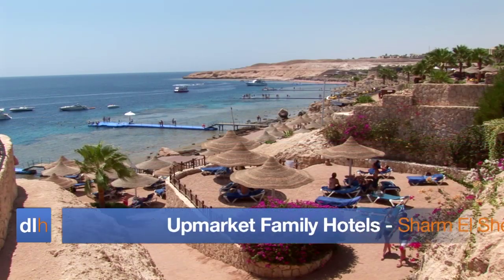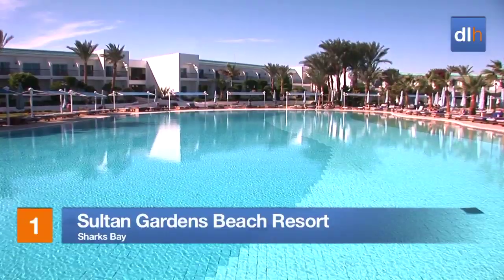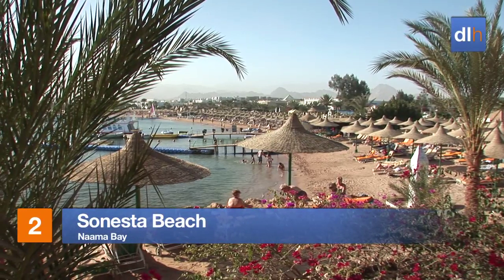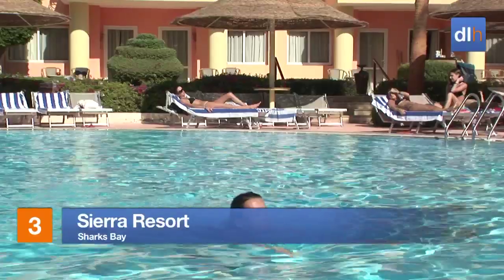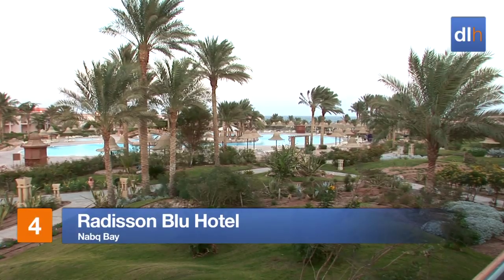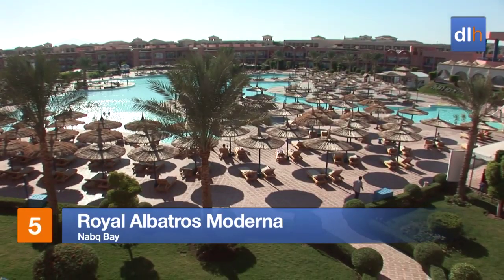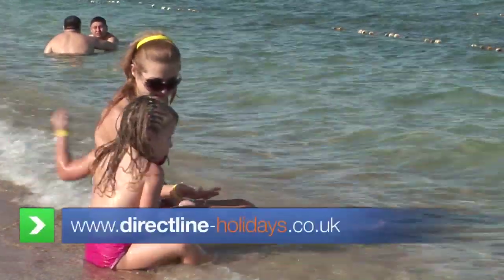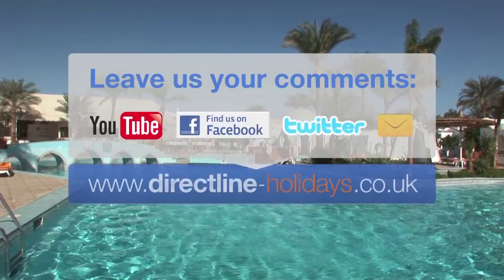Upmarket Family Hotels in Sharm El Sheikh - Directline Holidays Videos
Watch Directline Holidays video of our selection of upmarket family hotels in Sharm El Sheikh, Egypt. View the resorts of Sharks Bay, Naama Bay and Nabq Bay.